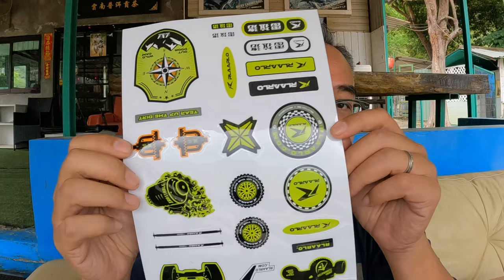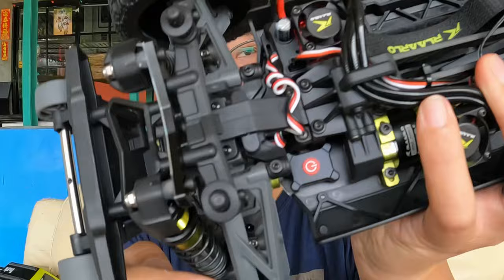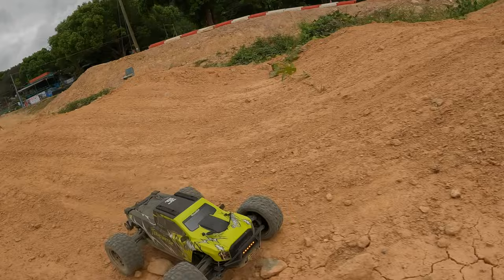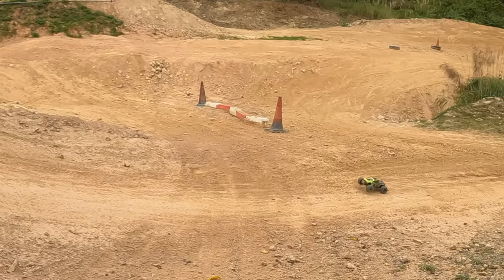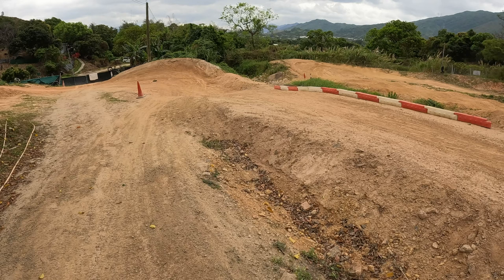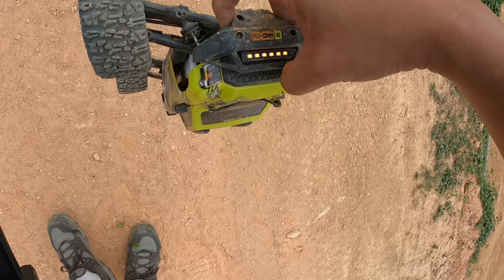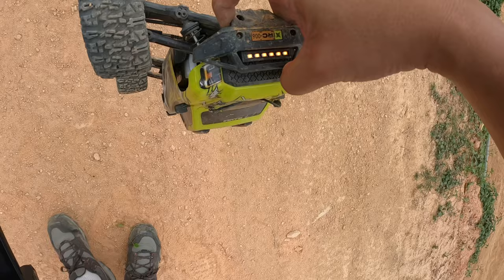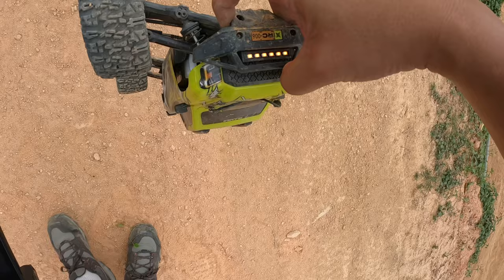EVERBODY ELSE loved the Rlaarlo Omni-Terminator!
The Rlaarlo Omni-Terminator could be the most talked about more budget friendly RC car so far in 2024 with almost all reviews raving about it…

Is it REALLY that good though?

We get our hands on a final release metal version of the Rlaarlo Omni-Terminator  and show you what’s in the box and most importantly we test it on a harsh testing ground and find out if we should  believe the hype around this Mini 1:10 basher .

The model featured in this video is the Green Alloy version with 45A esc.
An upgraded Carbon fiber version with 60A esc and larger motor is also available as well as a roller that has no electronics installed.

Link to Rlaarlo here if you want to buy.

omni-terminator